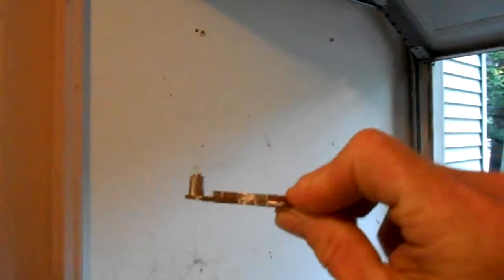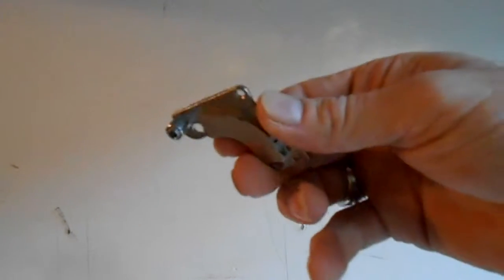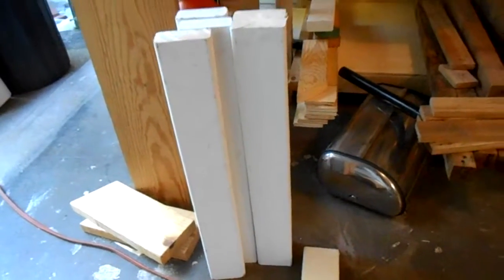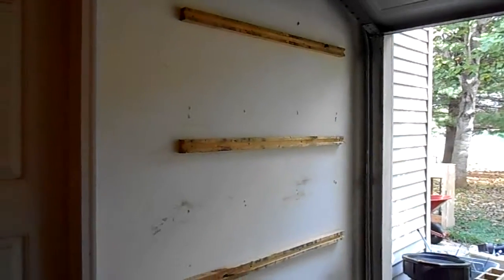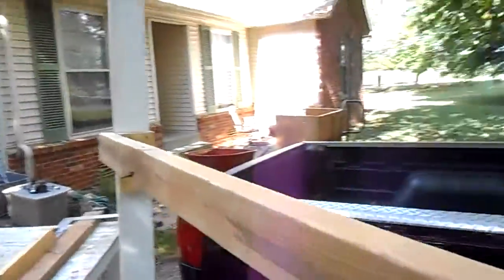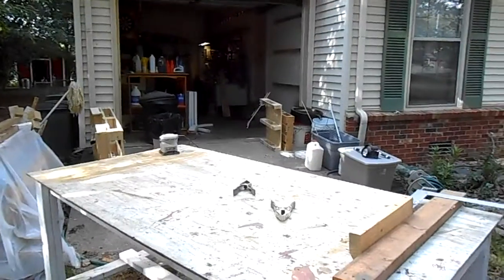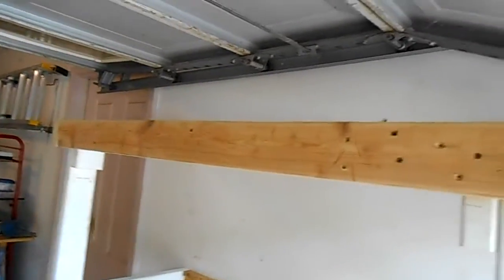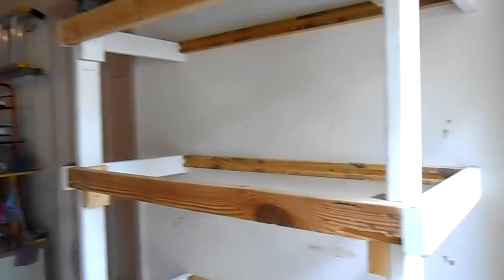Super Heavy Duty Shelves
It's amazing how gratifying it is to make your own stuff.

I'd say that doing DIY projects is a great way to get off that couch and take the old nose out of the TV.  I loving gaming and computers, but carpentry has beat me into shape real quick.  A great new hobby!

This project is making some good workshop shelves and getting rid of the Frankenstein shelves I've made over the years.